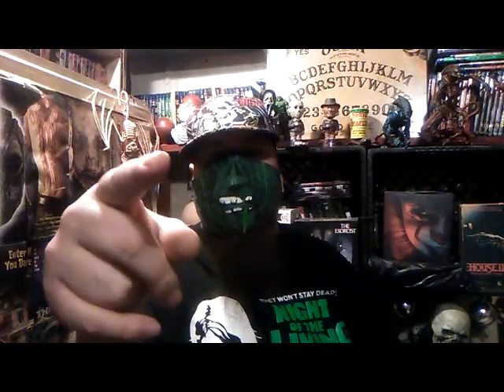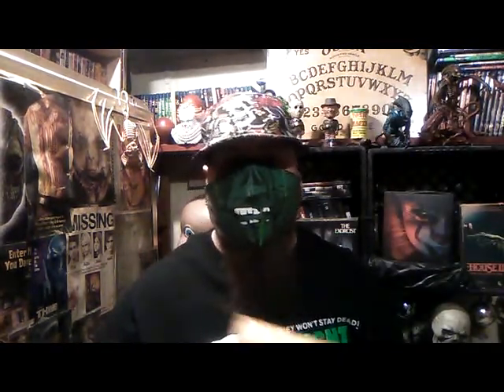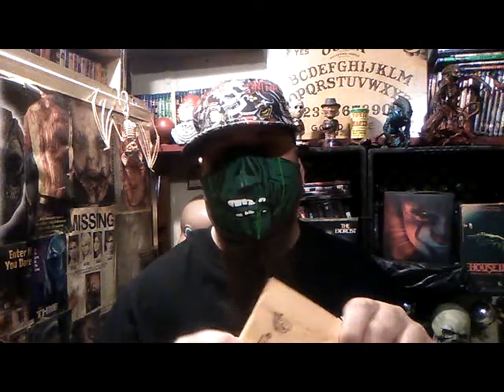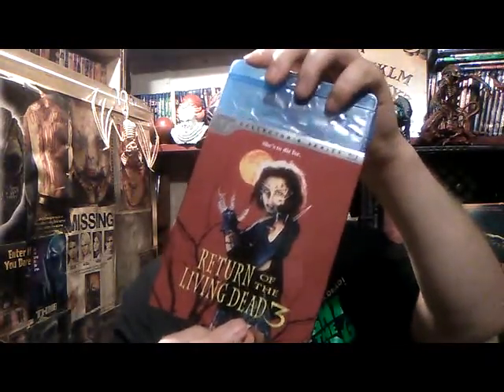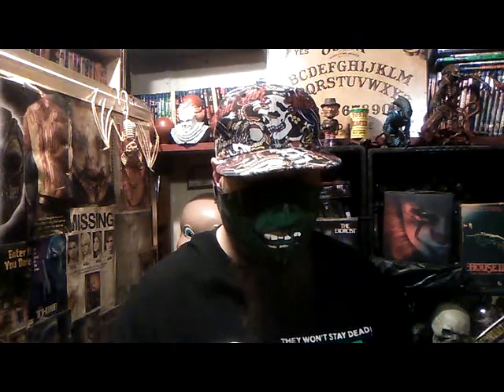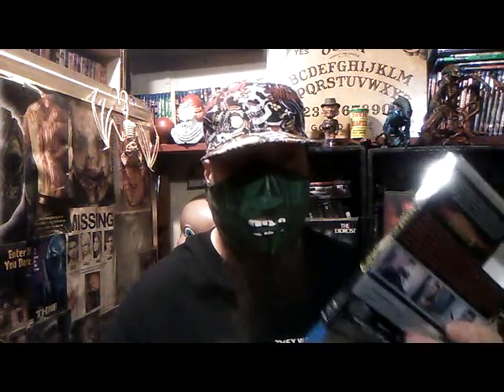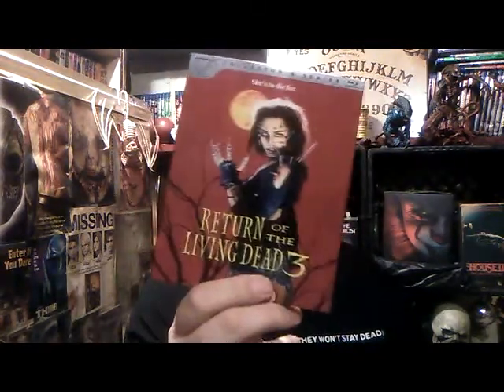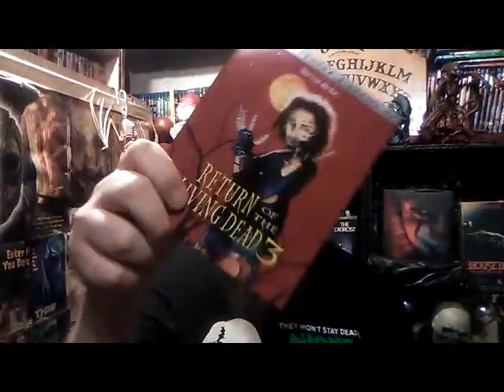Mail Unpacking From HorrificNightmaresJM -----/ /// My Vestron Movie Collection //